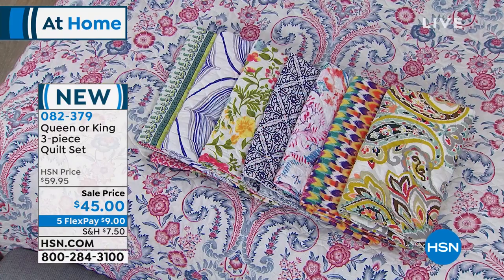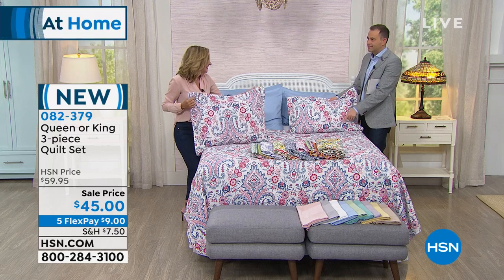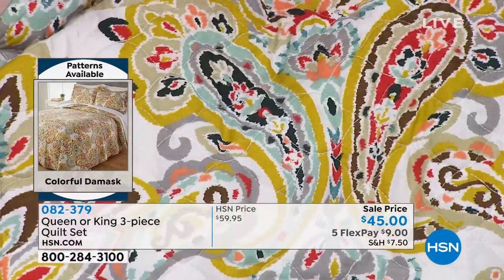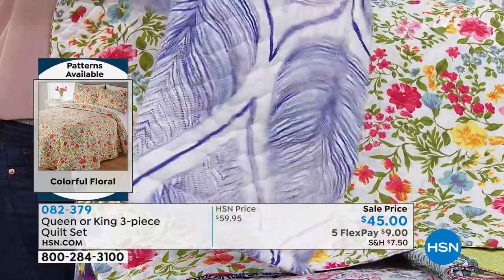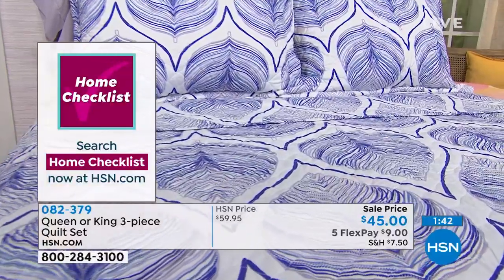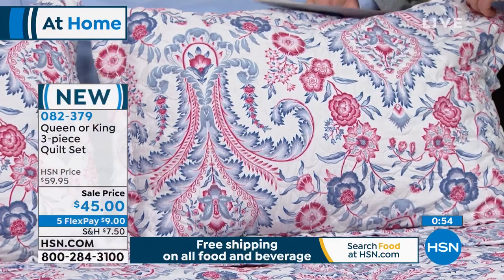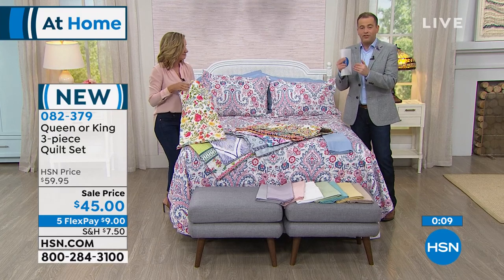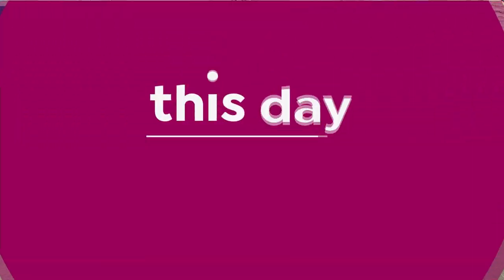Floral Stripe 3piece Queen Quilt Set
Give your bedroom a fresh look with this quilt set. The soft, double brushed microfiber fabric showcases stripes in a variety of complementary colors and patterns, including a large, illustrative floral print.

    Quilt
    2 Shams